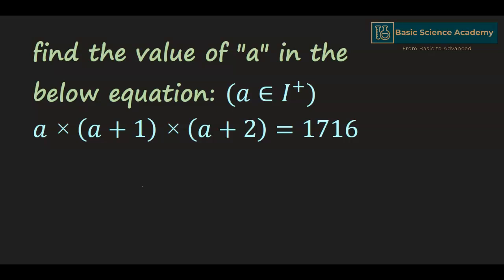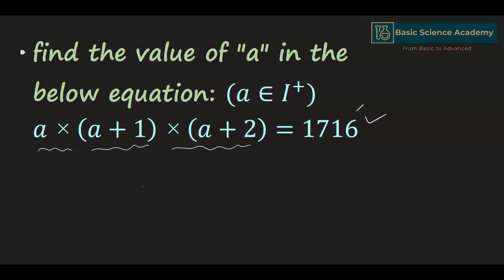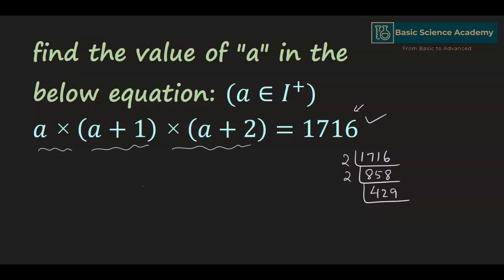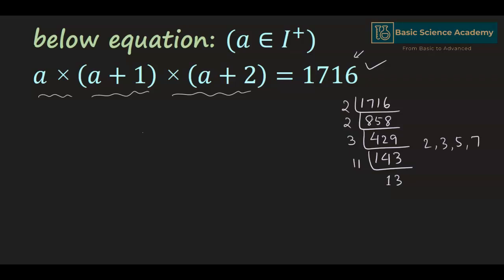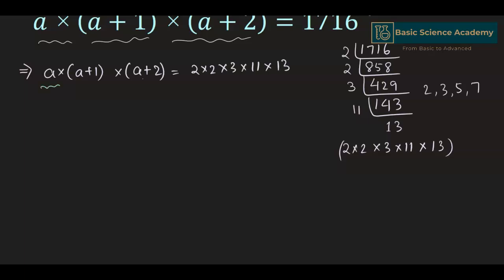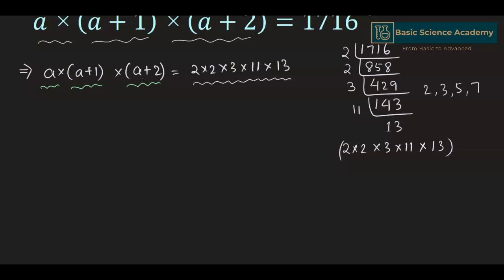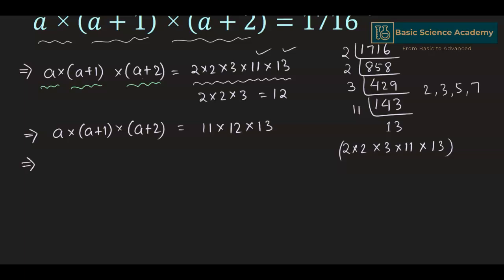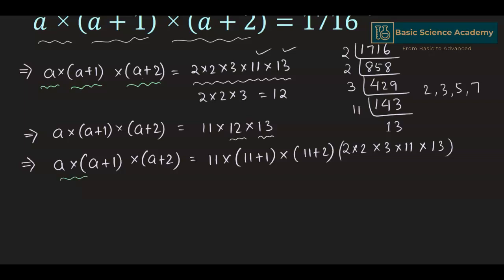Can you solve this juniormatholympiad question on primefactorisation ?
find the value of "a" in the below equation: (a∈I^+)
a×(a+1)×(a+2)=1716

Factorization techniques
Prime factorization
Math Olympiad
Number theory
College examination
Mathematics Olympiad